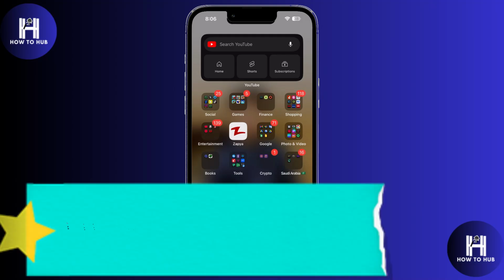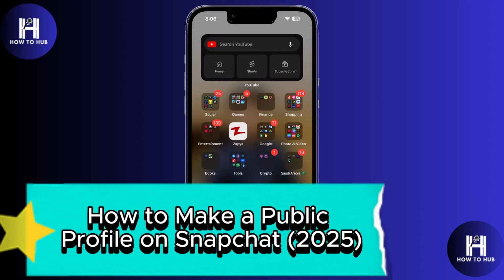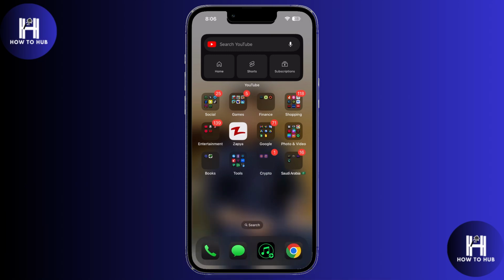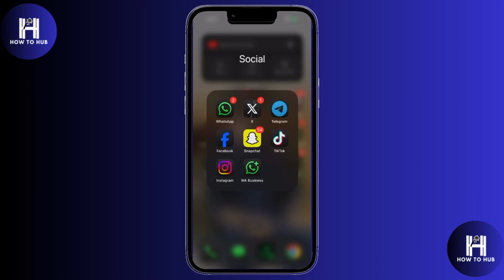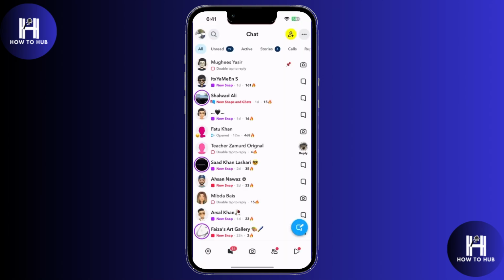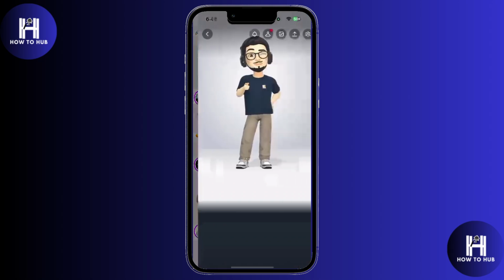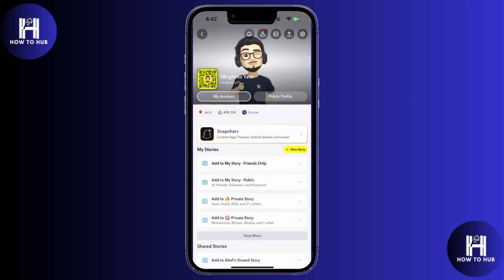How to Make a Public Profile on Snapchat (2025) | Get More Views & Followers Fast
Learn how to create a public profile on Snapchat in 2025 and unlock features to grow your audience. This step-by-step guide helps you set up your public profile, boost your visibility, and start gaining more followers and views on your snaps and stories.